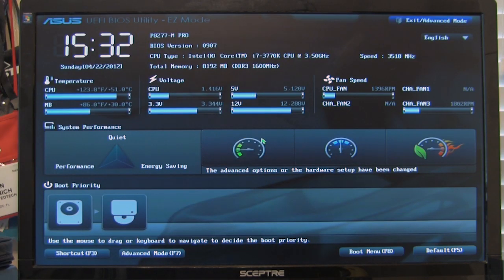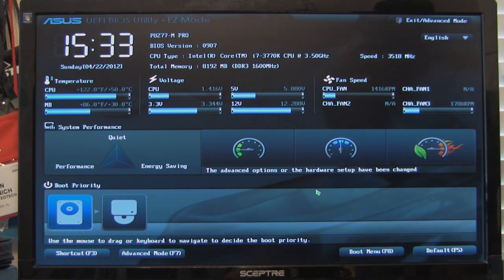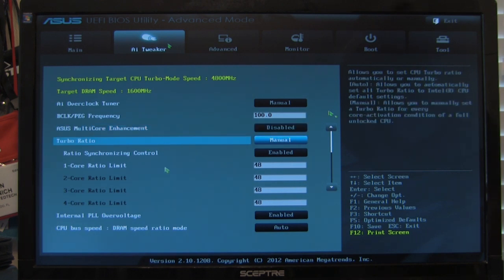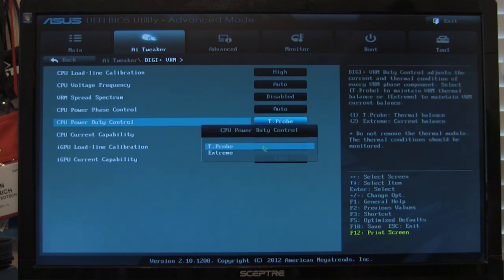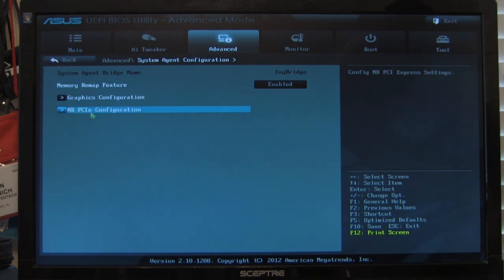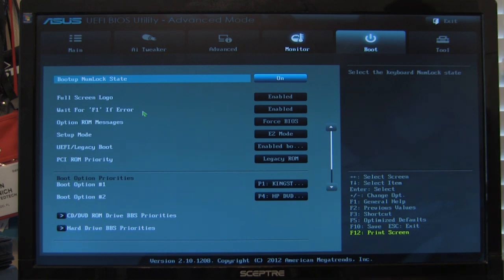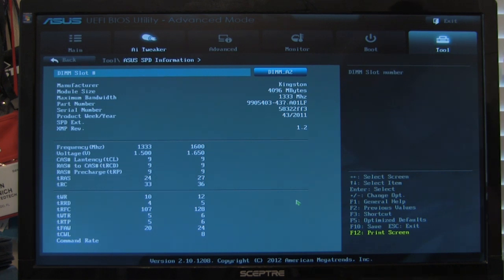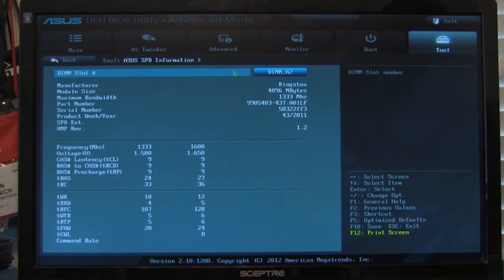Asus P8Z77-M Pro UEFI BIOS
We look over the UEFI BIOS on Asus' P8Z77-M Pro. Check out the full performance review with Intel's Ivy Bridge at DecryptedTech